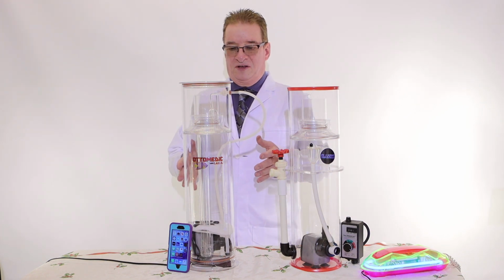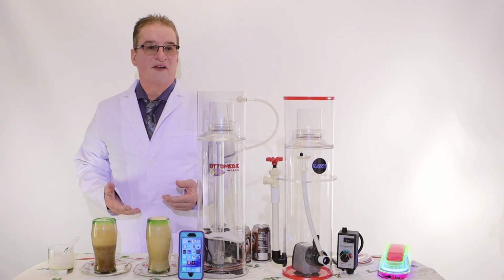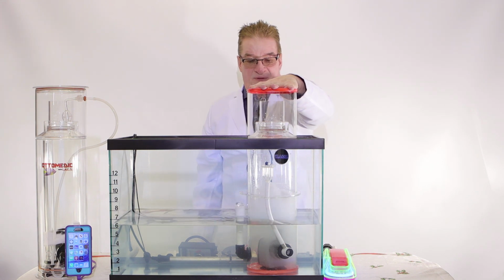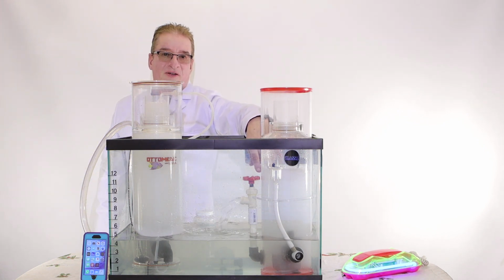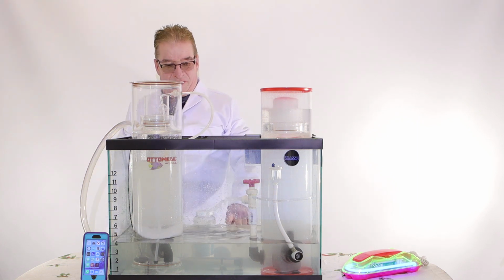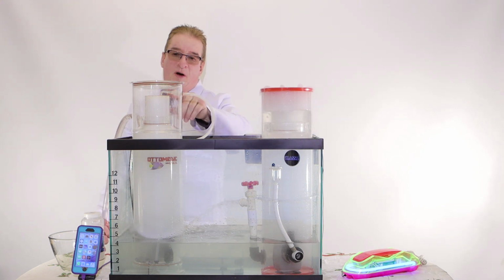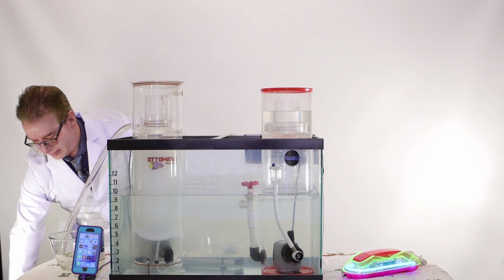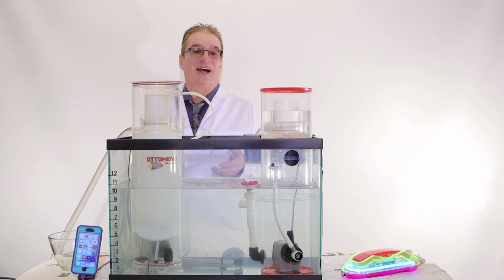NEW OTTOMEDIC Protein Skimmer I.A.C.S. AUTOMATION Renders Competitions Design Obsolete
In Sump Side by Side Comparison: New I.A.C.S. Technology VS Classic Style Protein Skimmer!
Integrated Automatic Control System Means No More Manual Tuning & No More Valves to Turn!
Internal Water Level Always Set Precisely  at 100% Efficiency Regardless of Sump Water Level